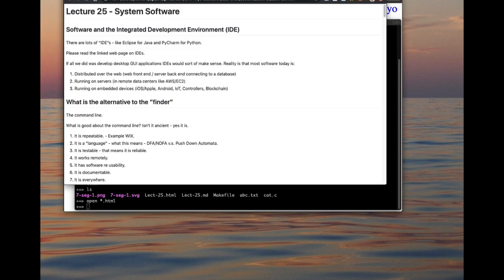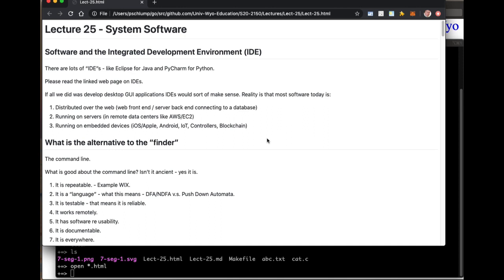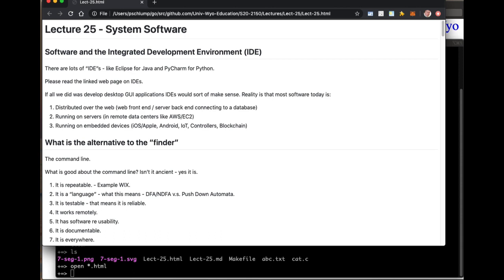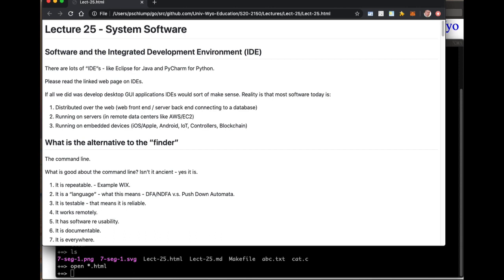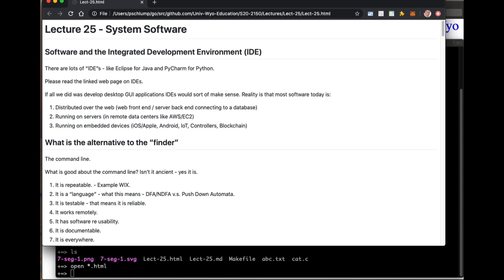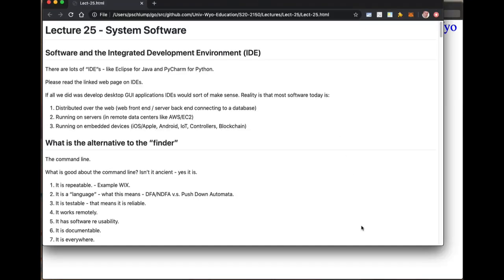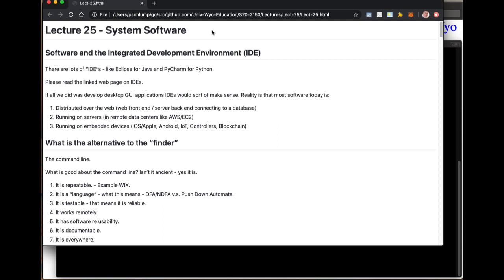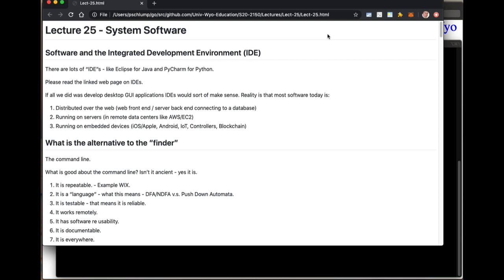Lect 25 cli pt1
Lecture 25 - CLI - part 1